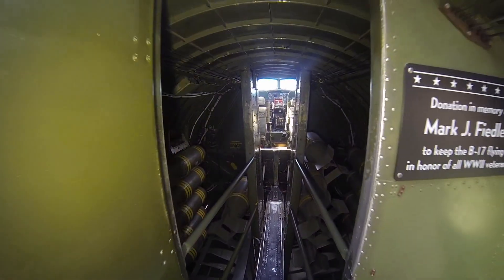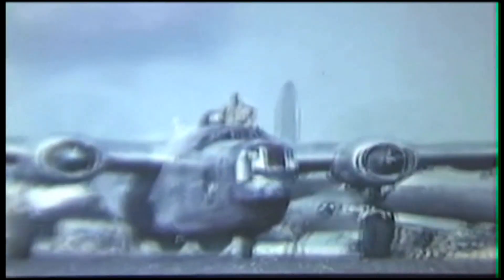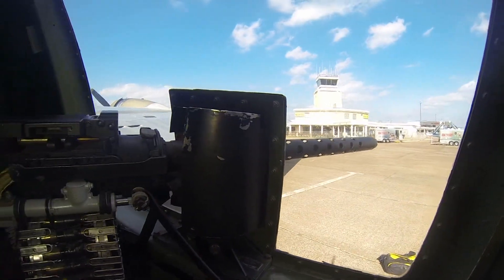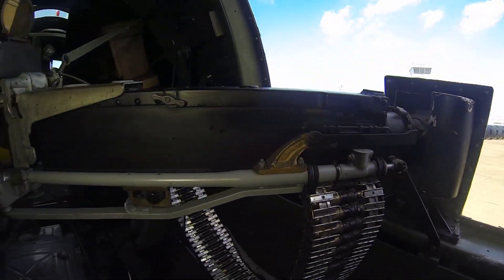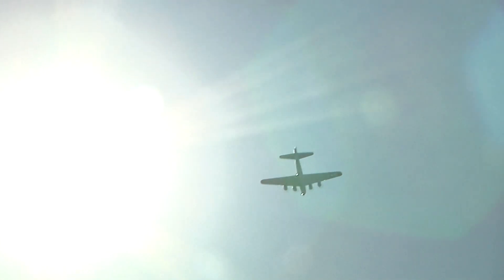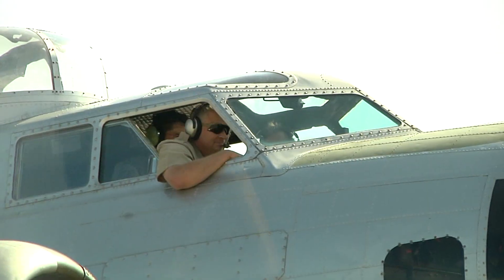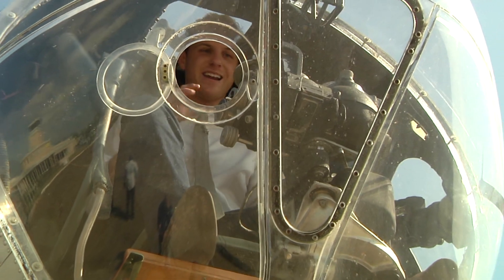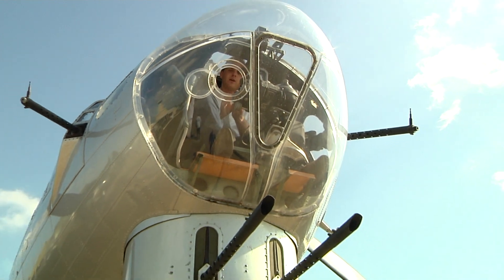WW2 BOMBER FLIGHT PKG KETKb3b6 140